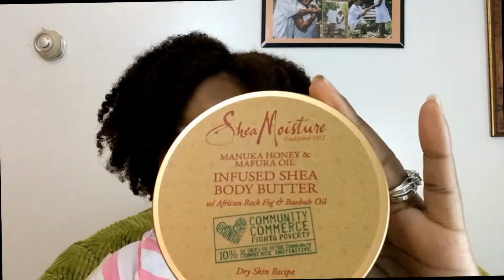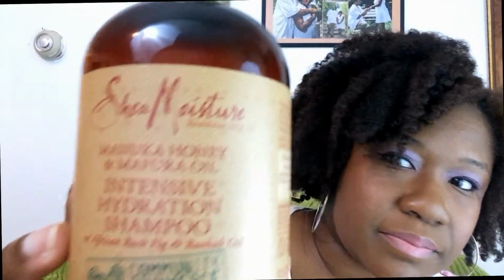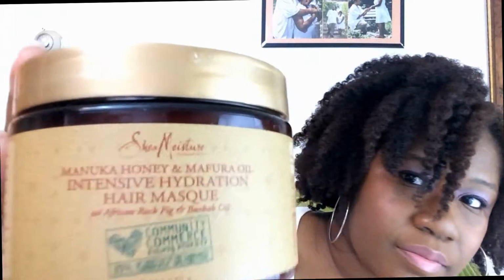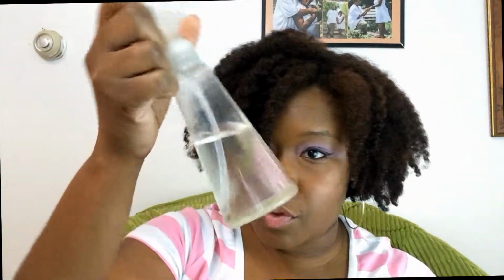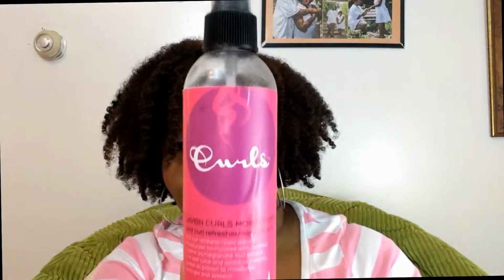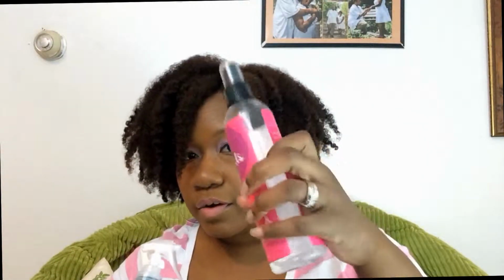WMHIDT How I Achieved and Maintained my Three Strand Twist Out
On this episode of "What My Hair is Doing Today", I talk about how achieved making a Three Strand Twist Out and maintaining my hair with the products I use for my hair.

mwade81 (Pinterest)